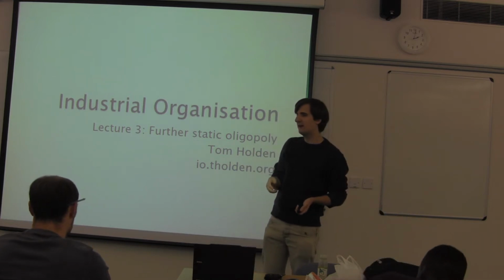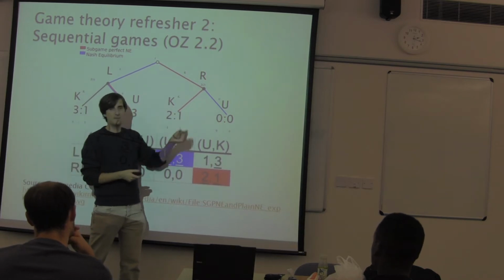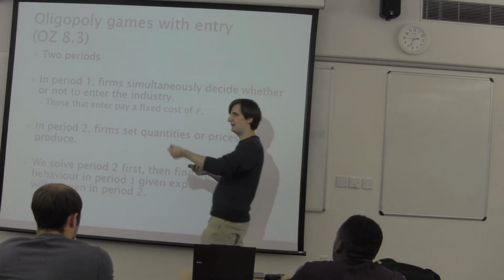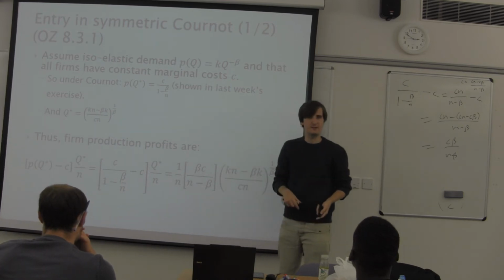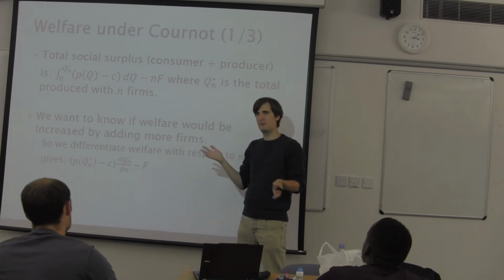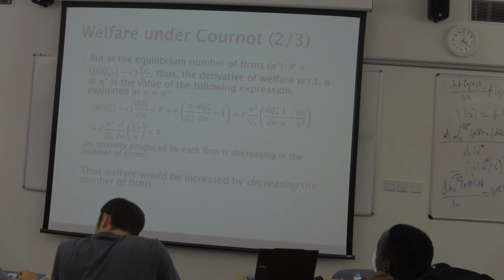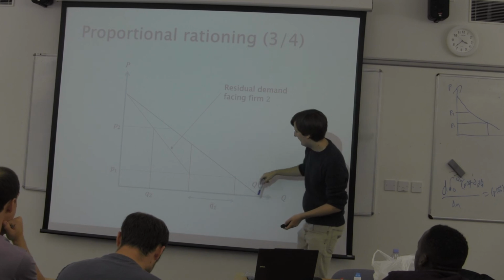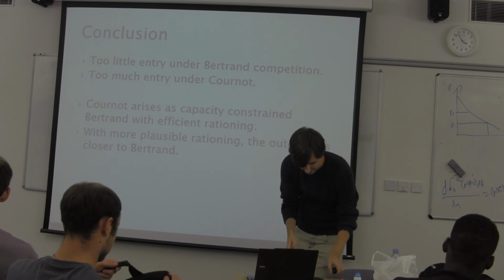Industrial Organisation: Lecture 3, by Tom Holden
In this lecture we go further into the consequences of Bertrand and Cournot competition, and we investigate the links between the two.